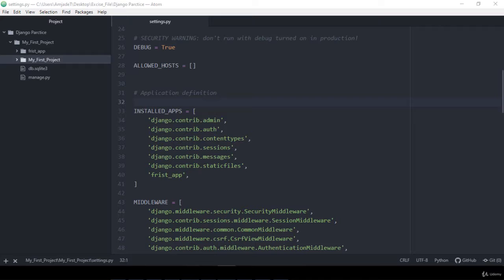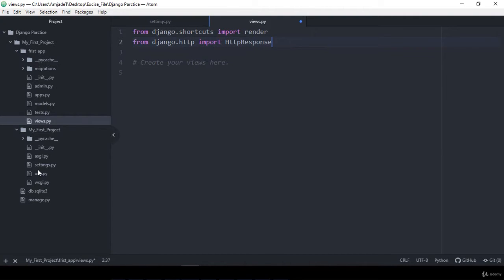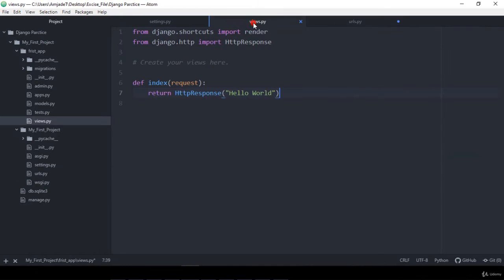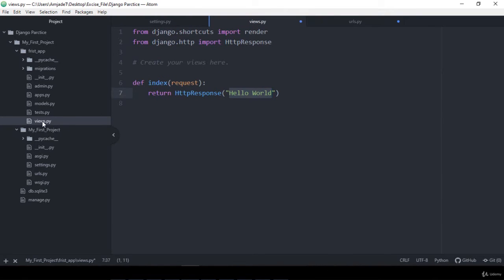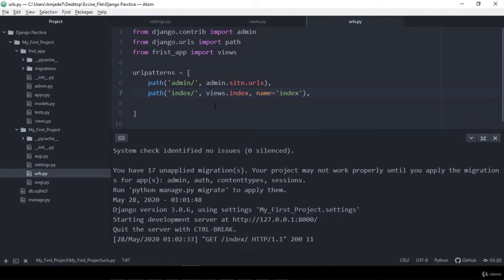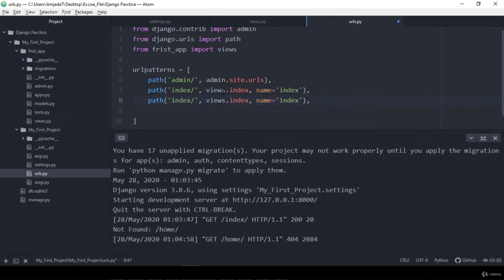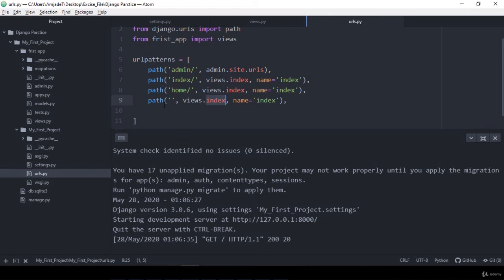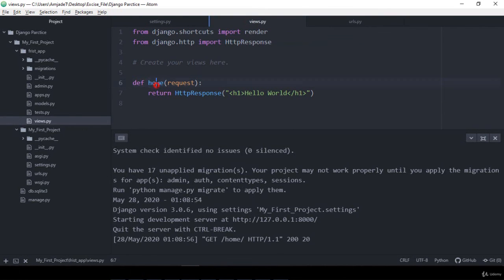1 View and URL